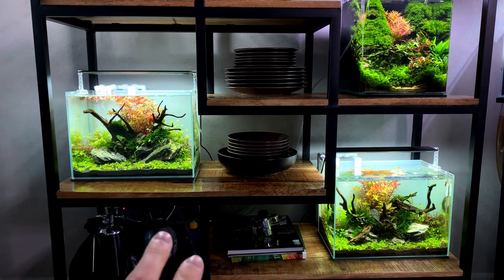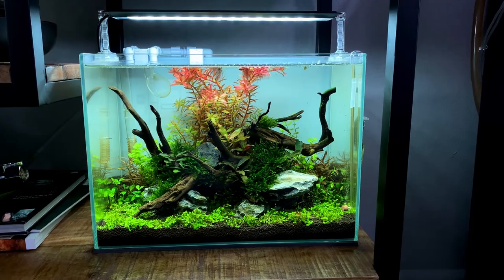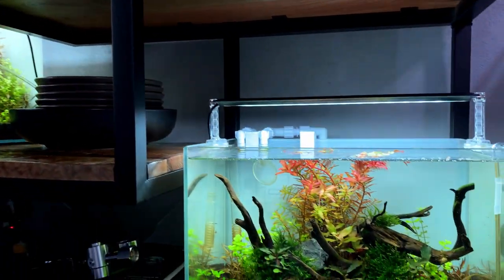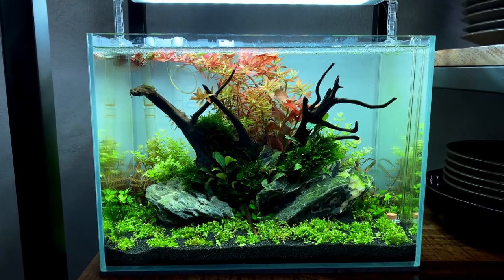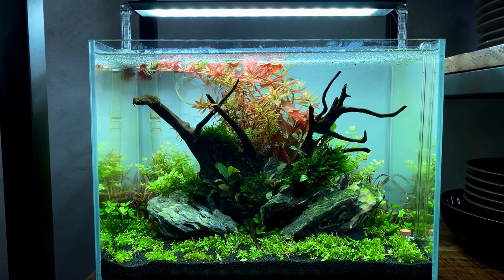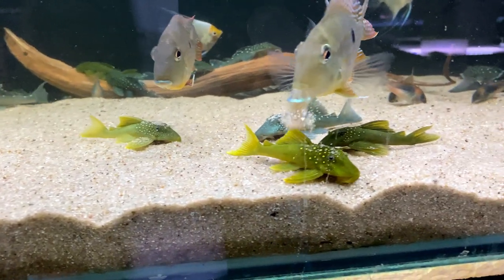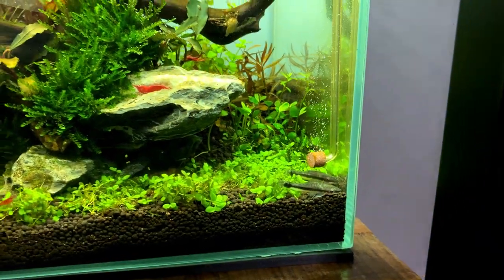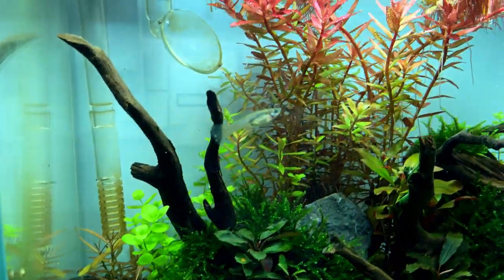AQUASOIL VS DIRT UPDATE AFTER 2 WEEKS! SMALL ISSUES AND BUYING NEW FISH!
Everything I'm using for this project:

TANK
(US) 36p

FULL PLANT LIST:
Foreground
- Micranthemum tweediei (MONTE CARLO)
- Marsilea hirsuta
Midground
- Vesicularia ferriei
- Hygrophila lancea Araguaia
- Micranthemum umbrosum
Background
- Rotala rotundifolia Orange Juice
- Ludwigia repens
Floating plants
- Phyllanthus fluitans

All plants are from Dennerleplants

👉🏻Today's topics: Dirt vs Aquasoil, Aquasoil vs Dirt, Best Aquarium substrate, Planted Tank Substrate.